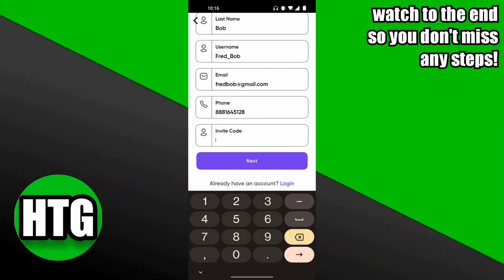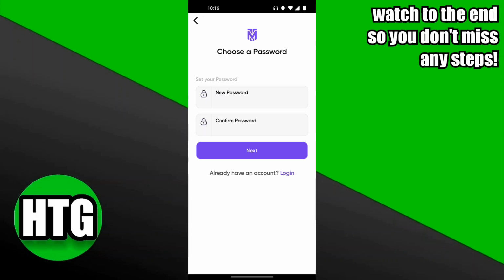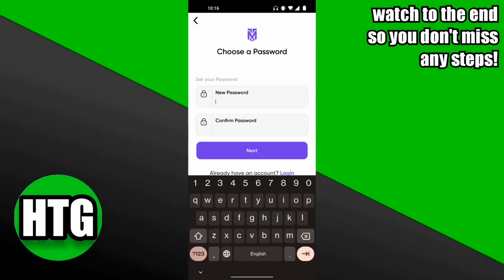HOW TO JOIN THE TAPMOB APP! (FULL GUIDE)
Looking for a way to join the Tapmob app? Look no further! In this guide, we'll show you everything you need to know about the Tapmob app, from how to sign up to how to join the community!

0:00 INTRO
0:09 TUTORIAL